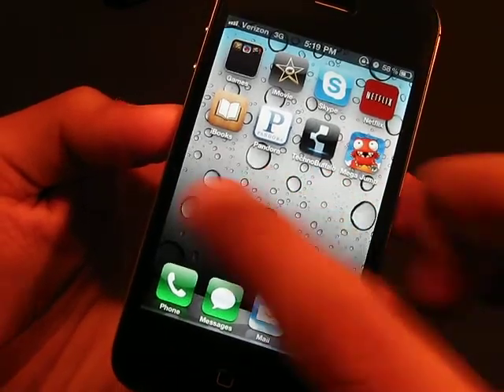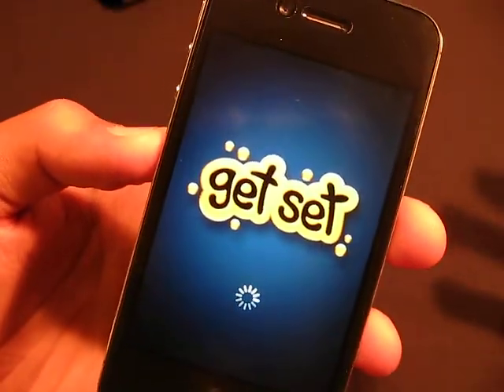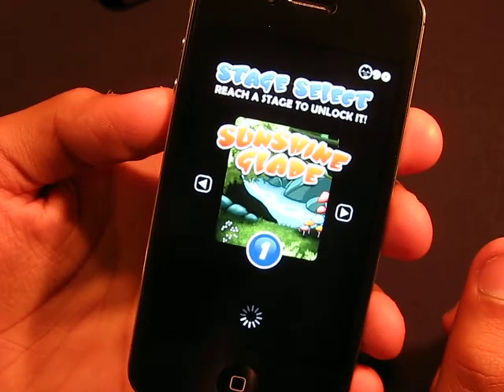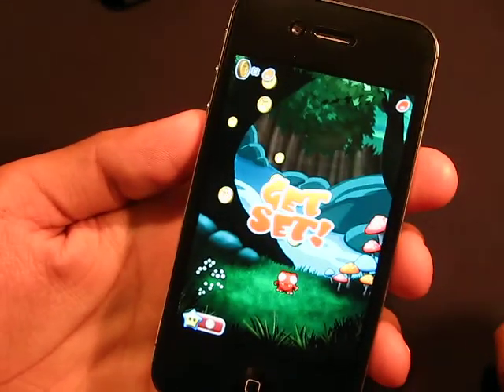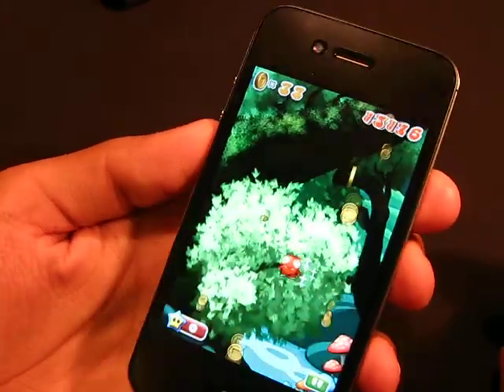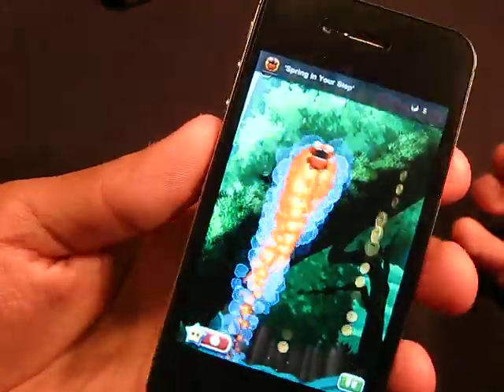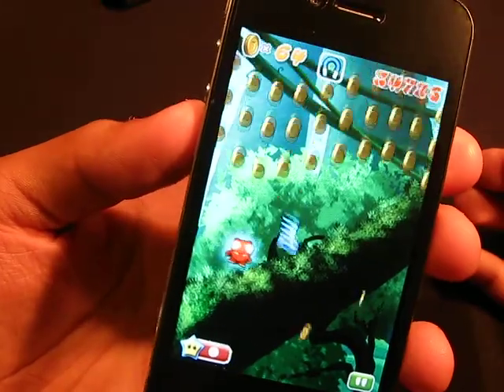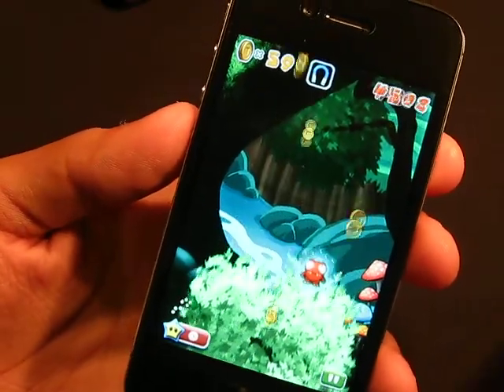MEGA JUMP! For iPhone & iPod Touch!! :D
AMAZING.
Mega Jump(Free)
5/5!